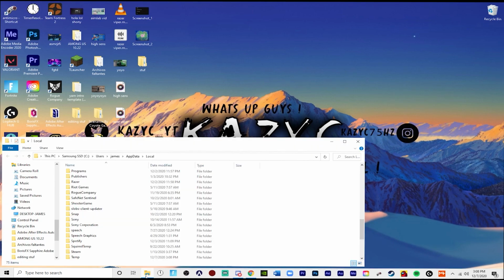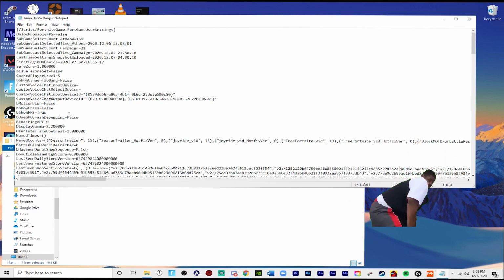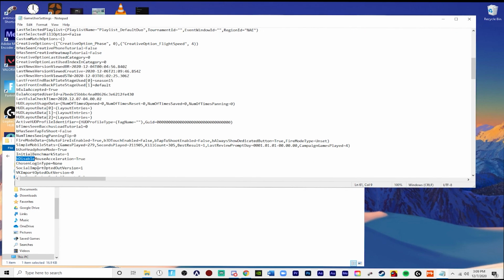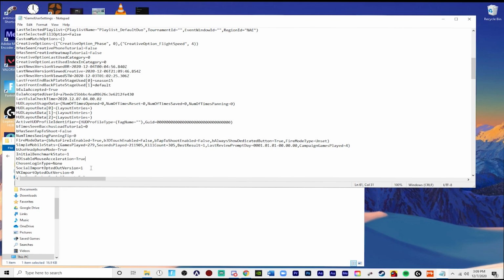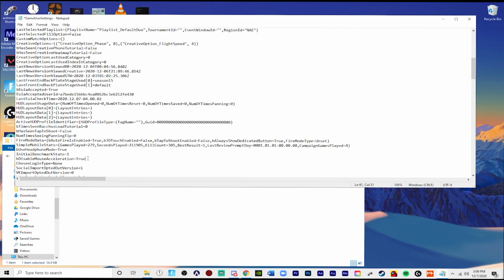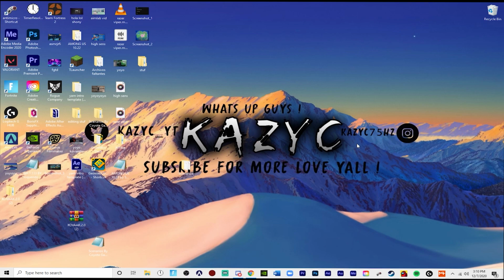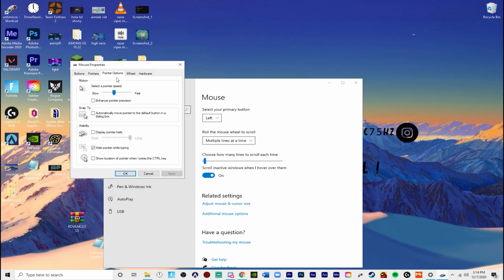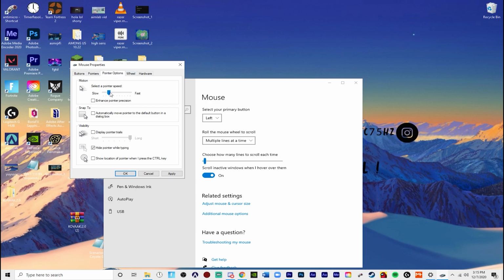How to turn off Mouse Acceleration in fortnite files!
this will show you how to disable mouse acceleration on kbm